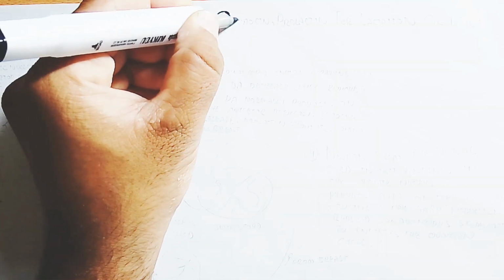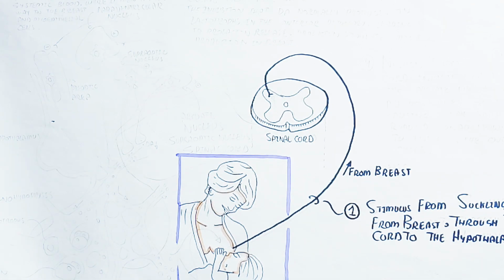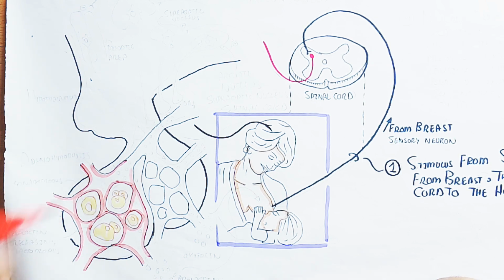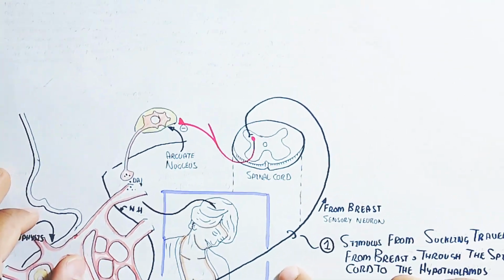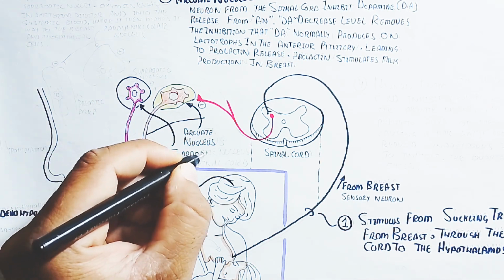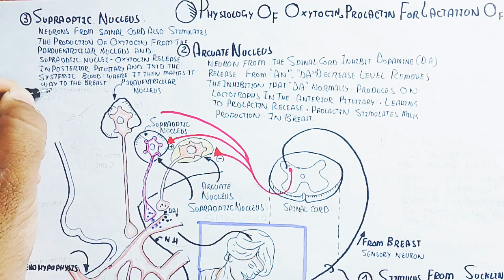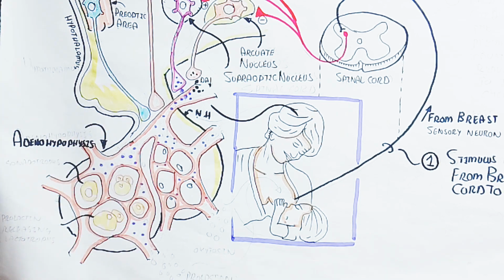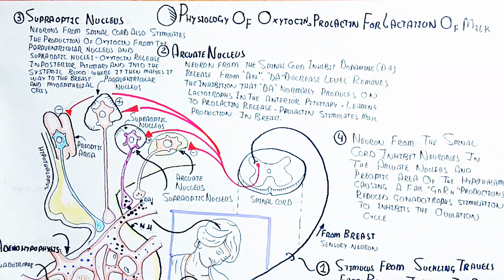Prolactin/Oxytocin Physiology (+/-) Feedback Mechanism.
please share this channel as much as possible.